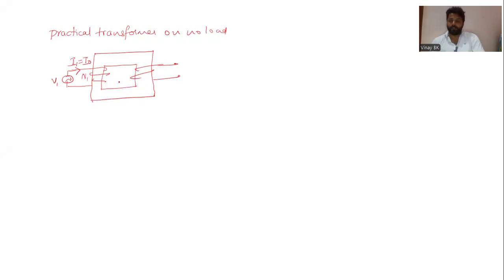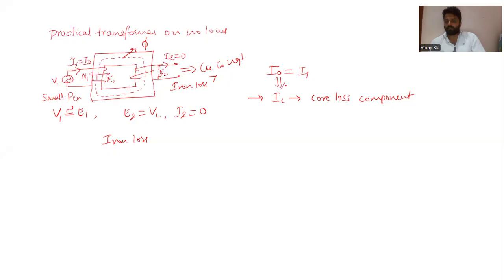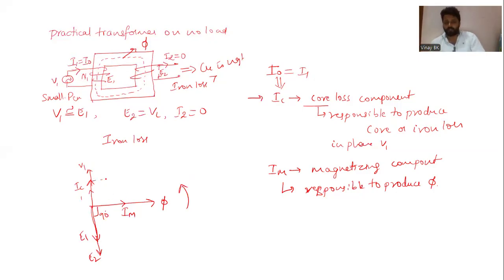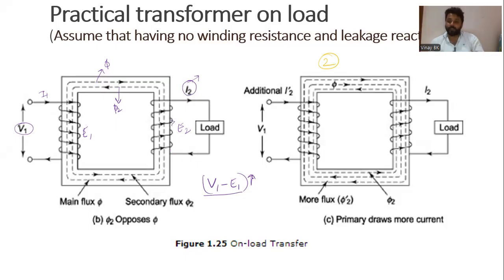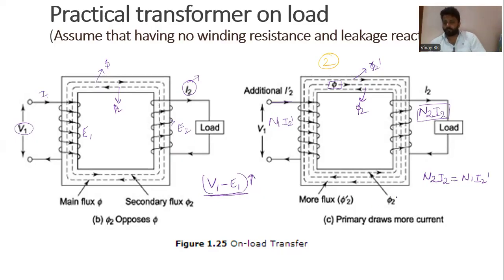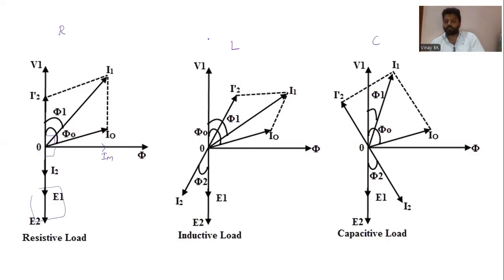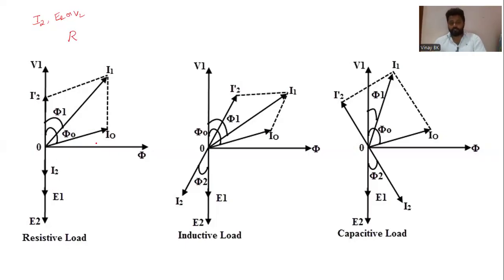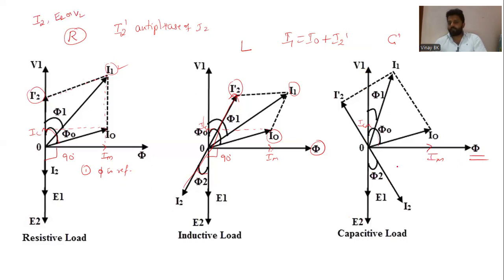Practical transformer on load - MMF balancing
MMF Balancing or Practical Transformer On Load